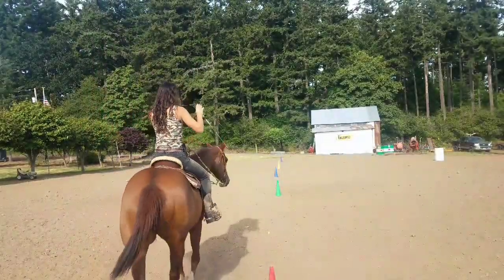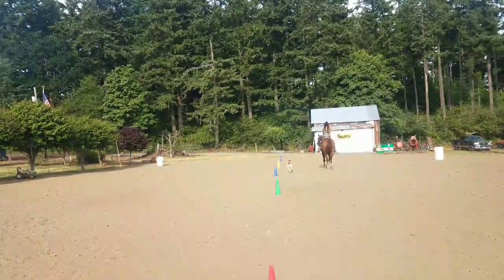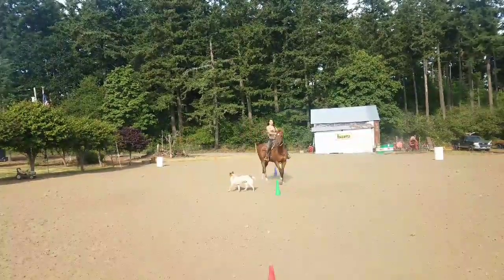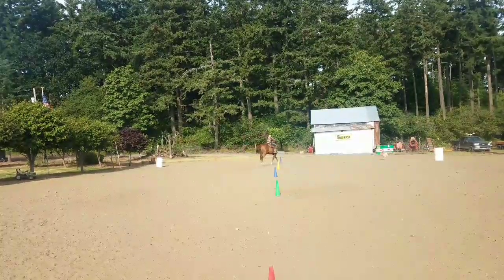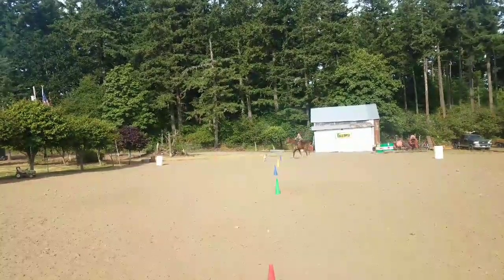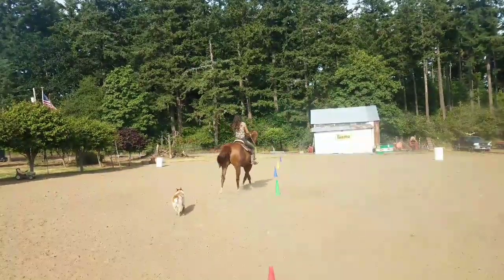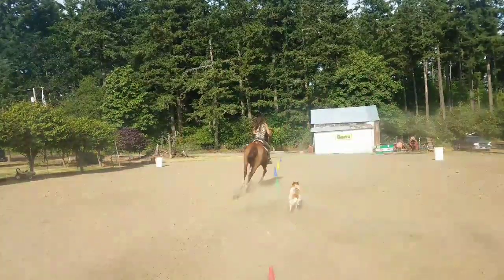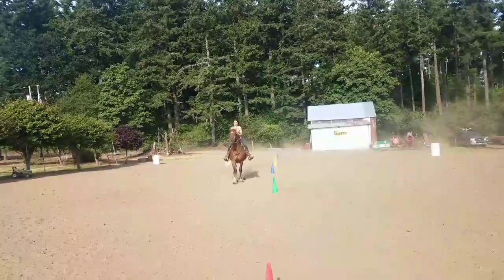How to weave better Pole Bending Drills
Short video on how I train to improve my horses flying lead changes, weave poles smoothly with rhythm, and improve on leg ques.